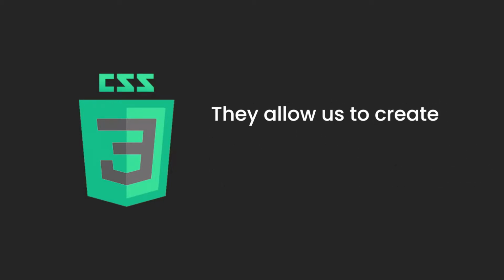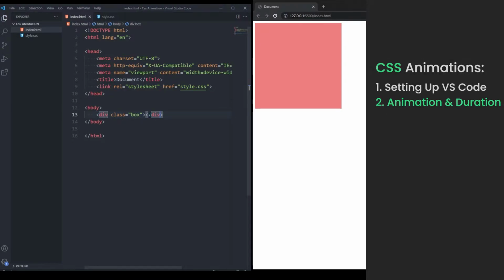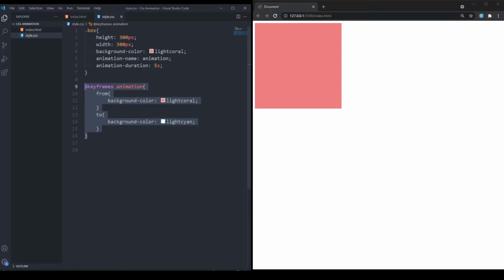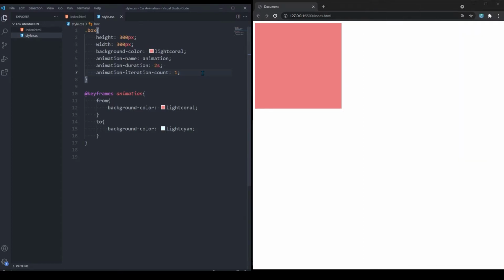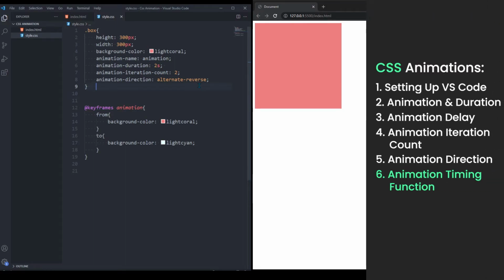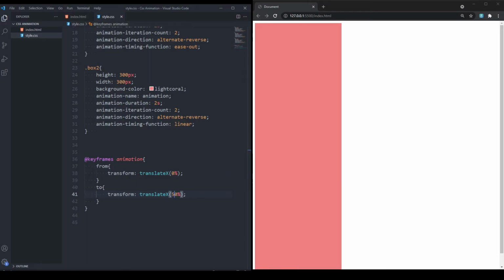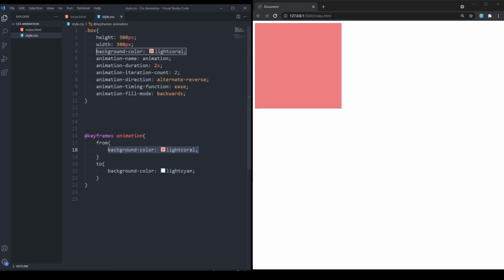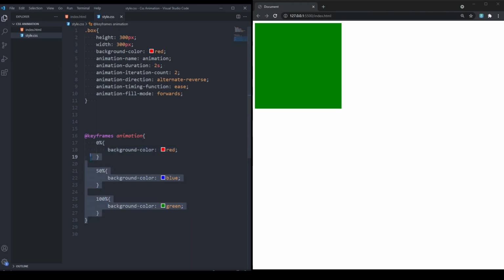Learning Css Animations | Basic To Advanced | Dolos Academy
Hello Everyone, in this video we are going to be learning about CSS Animations and a breakdown of how we can customize our animations in every way to get the best outcome.

Timestamps:
0:00 - Intro
0:42 - Setting Up VS Code
1:52 - Animation & Duration
3:58 - Animation Delay
4:24 - Animation Iteration Count
5:02 - Animation Direction
6:39 - Animation Timing Function
8:49 - Fill Mode
10:07 - Extra Keyframes